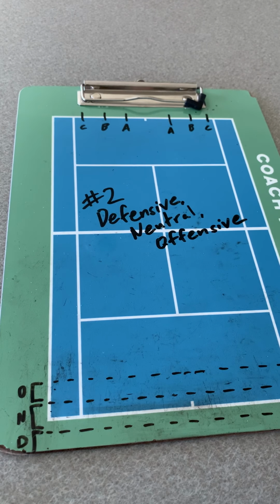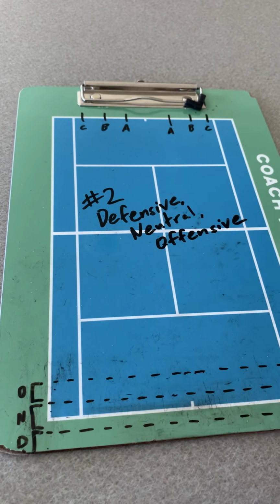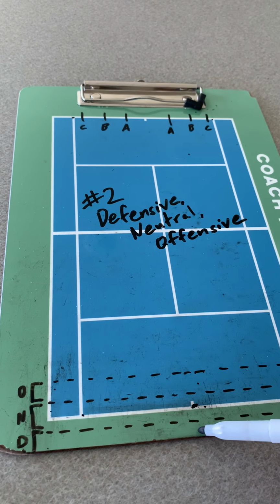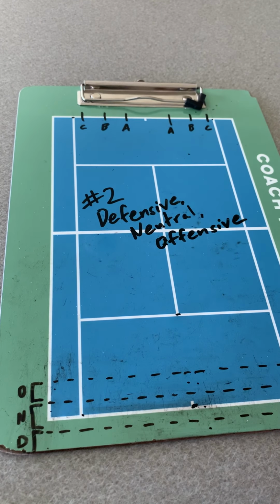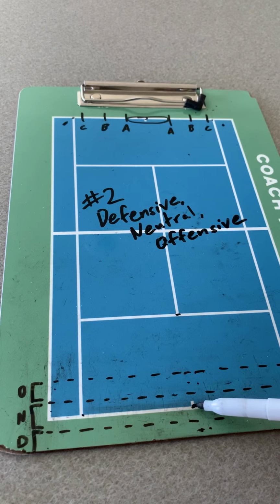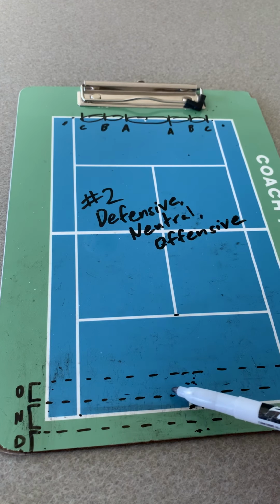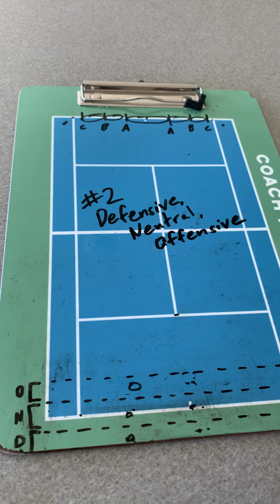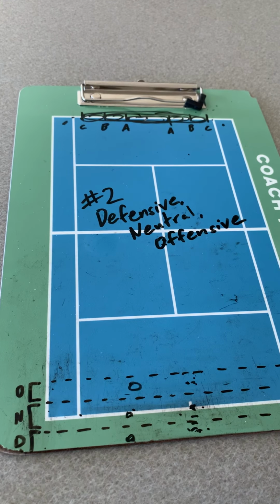Defensive Neutral Offensive- Singles Concept #2